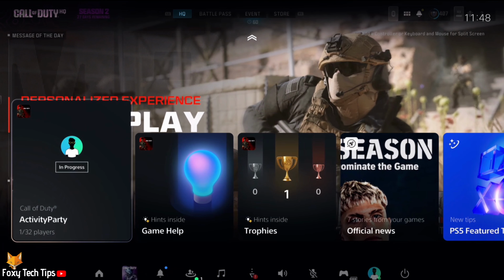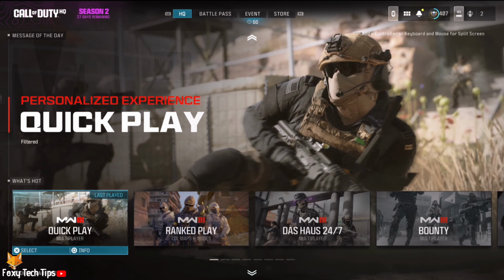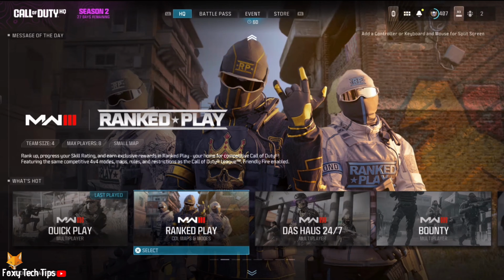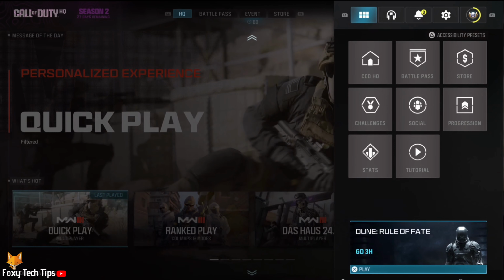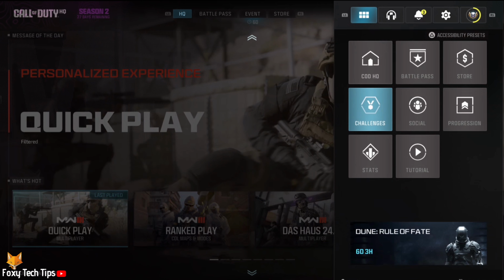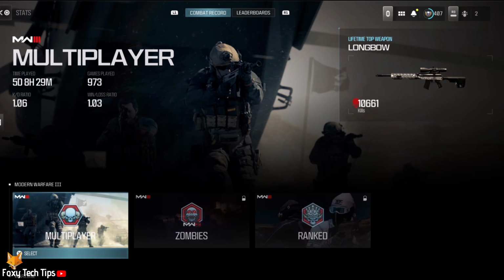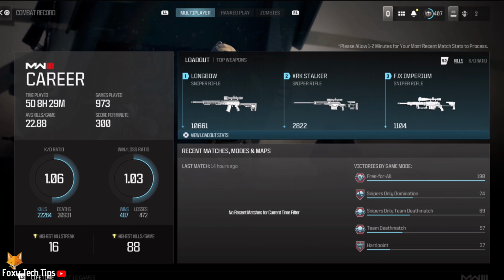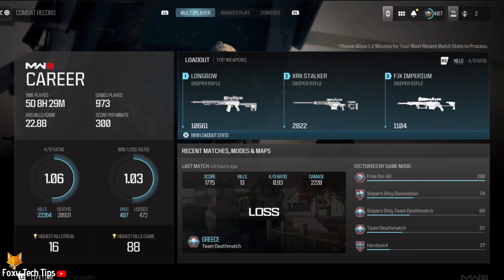MW3: How To Check Your K/D & W/L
Easy to follow tutorial on checking your Kill / Death ratio (K.D) and Win / Loss ratio (W.L) on Call of Duty Modern Warfare 3 (2023). Learn how to find your KD & WL on MW3 now!

Steps:

When you are in Call of Duty Main Menus, press the “options” button on PS5 Or the “menu” button if you have an Xbox controller, this will bring up the quick menu.

Select “stats” from the bottom left of the menu.

Your public game multiplayer KD and Win loss ratio will be displayed here as well as other stats, you can also switch view to Warzone , Zombies and ranked play.